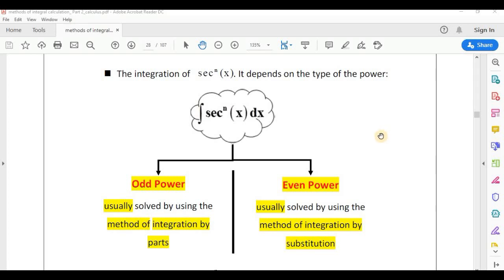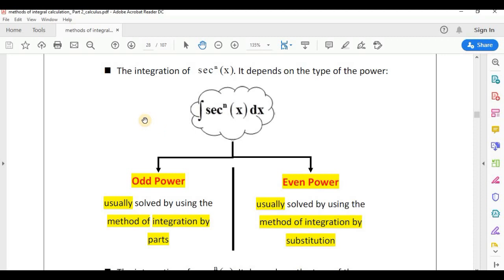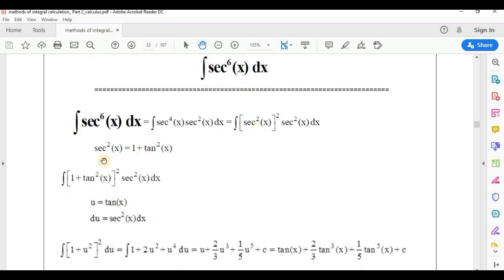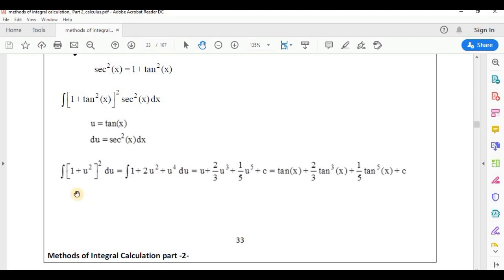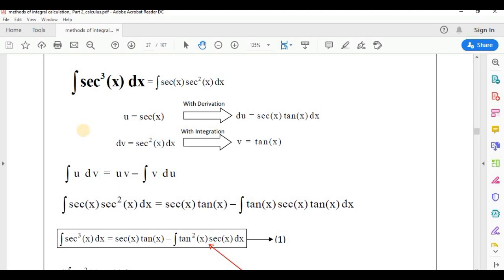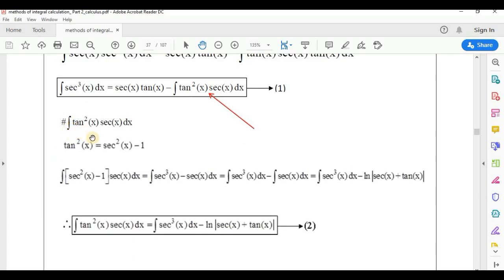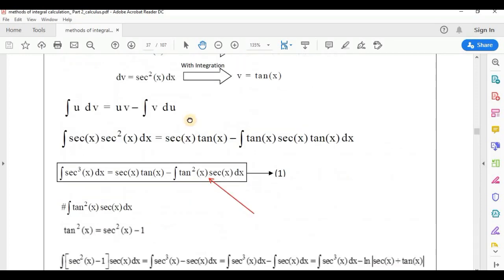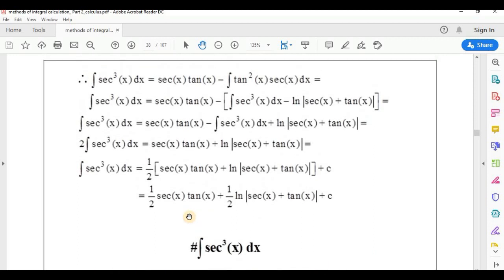17- Integral for sec(x) with odd & even power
#  Integral for sec(x) with odd & even power
# Calculus-Problems & Solutions